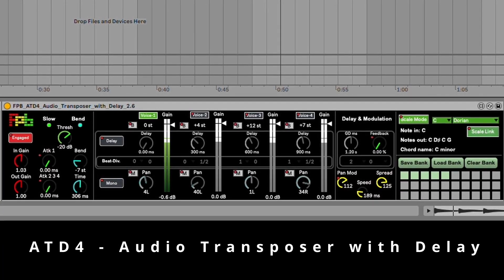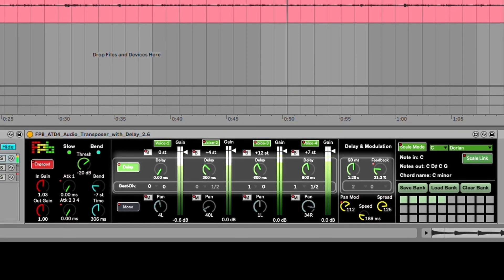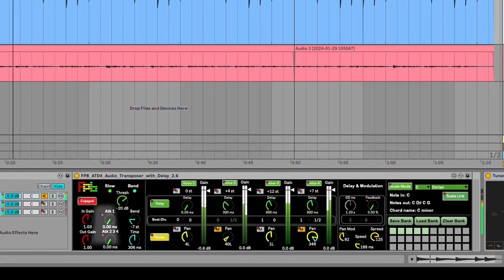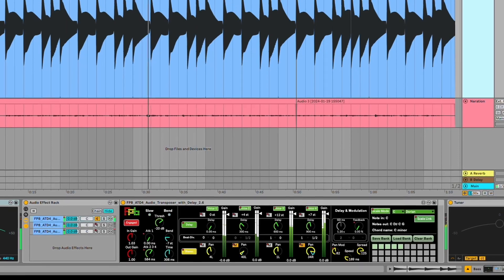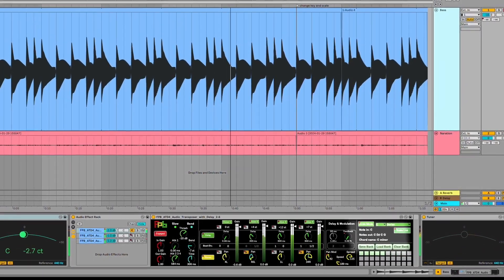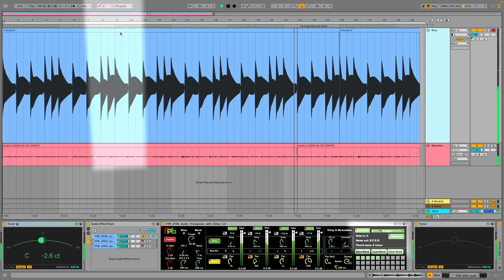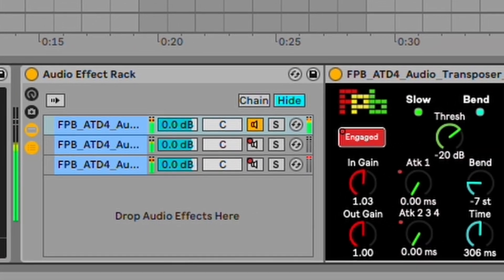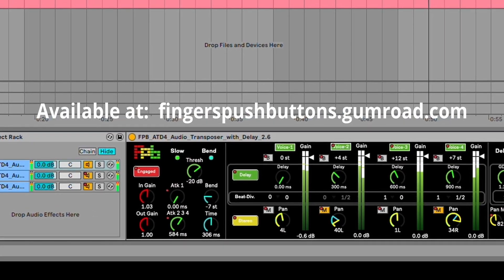ATD4 Max for Live Device demo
This is a short guided demo of the ATD4 audio transposer with delay. Available from fingerspushbuttins.gumroad.com